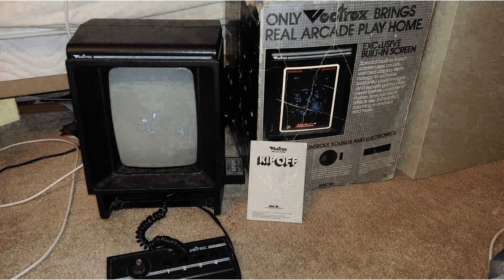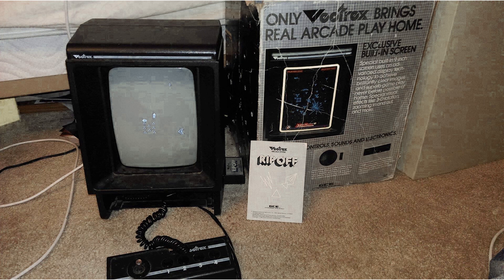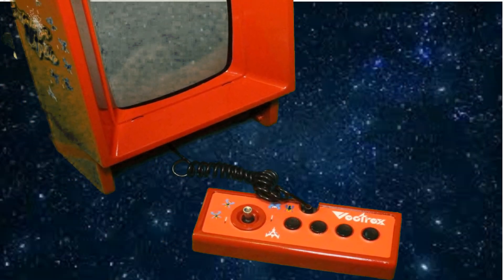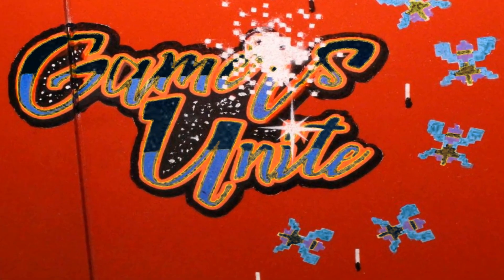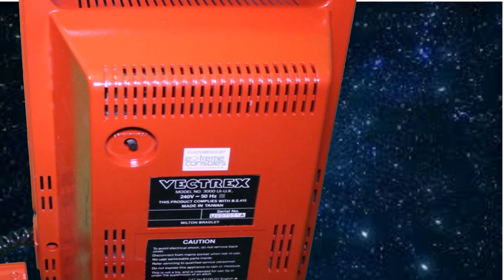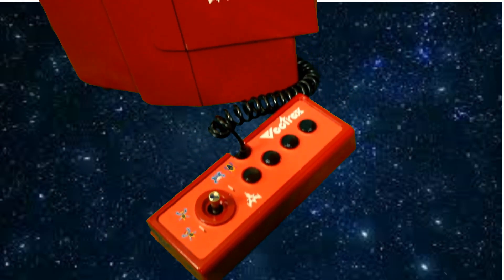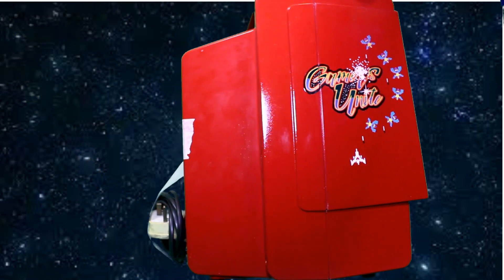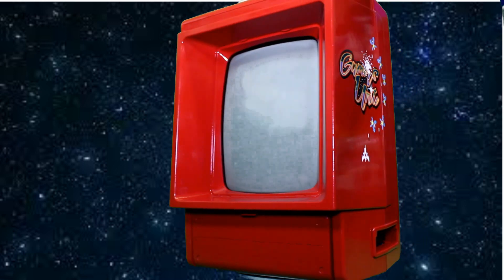My Custom Vectrex Console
A quick look at my custom sprayed/graphics Vectrex console.

Thanks to extreme-consoles.co.uk (chris) for the work and keeping it in budget.

Lost my partnership taking an 8 month break so be great if you actually watch the whole video please.

Apologies for the really glossy paintwork it messes with the greenscreen and bounces the green light off itself.